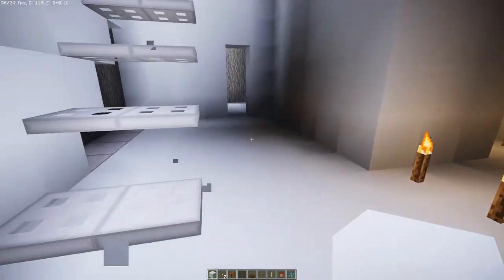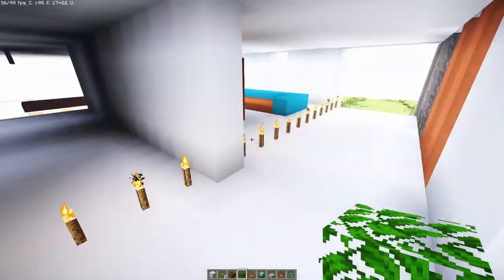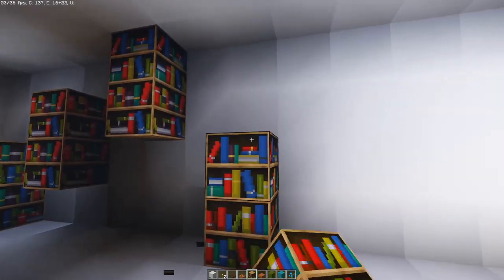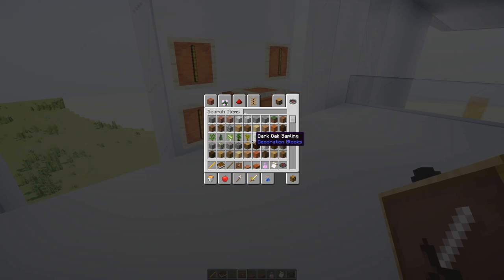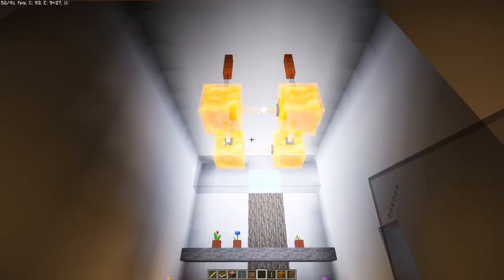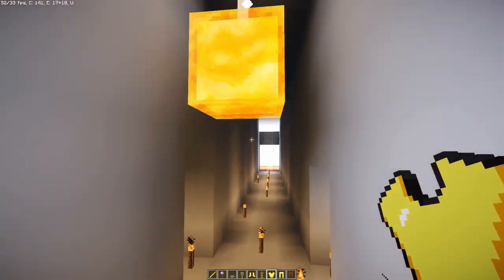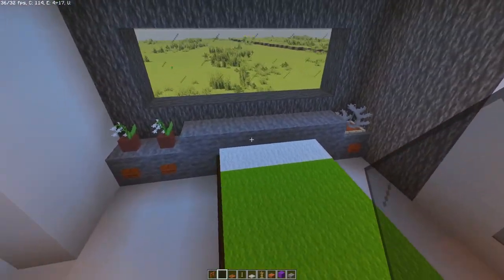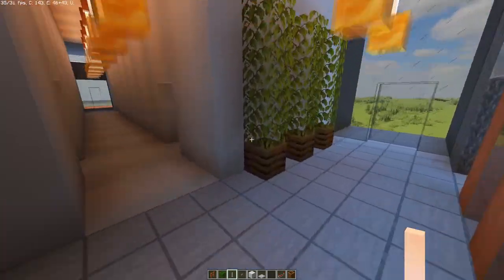Modern Bedroom Decorations. How to Build in Minecraft Modern House 3 Part 5